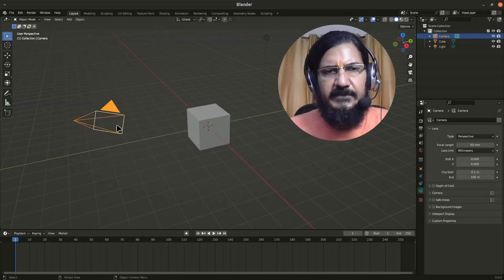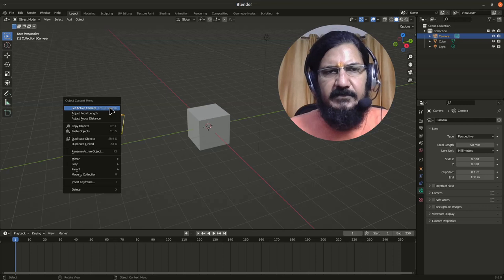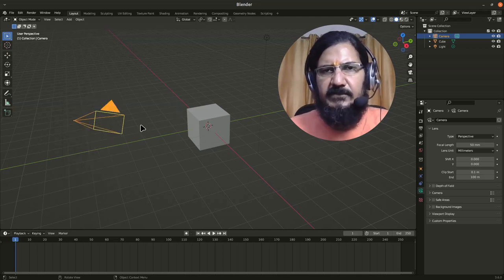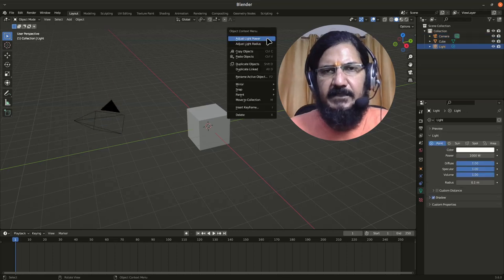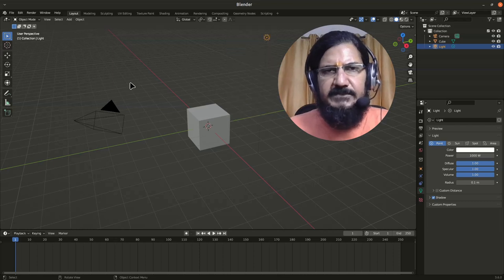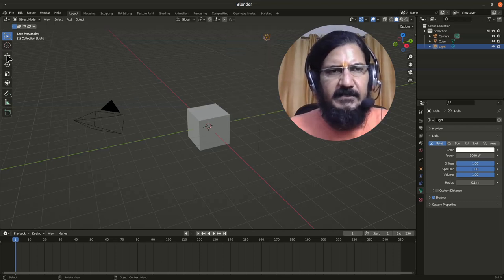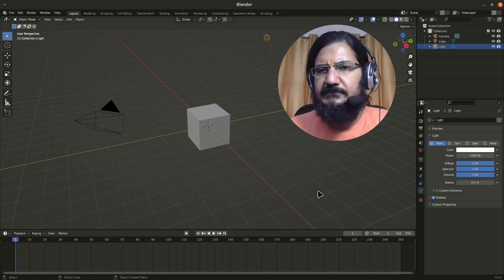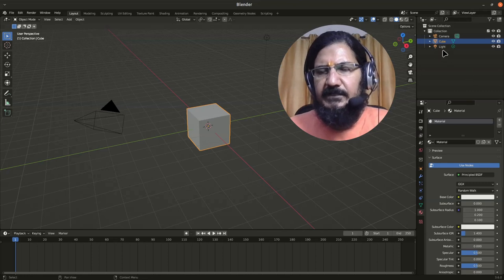Blender3D - Context Menu i.e. right click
This video discusses the use of right click of mouse button in Blender3D